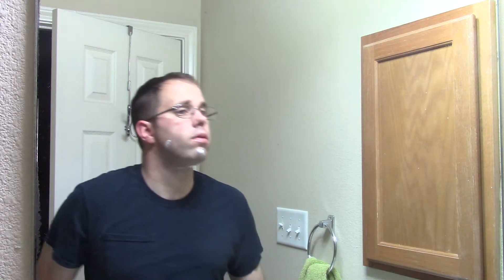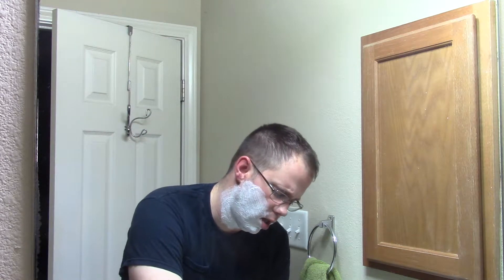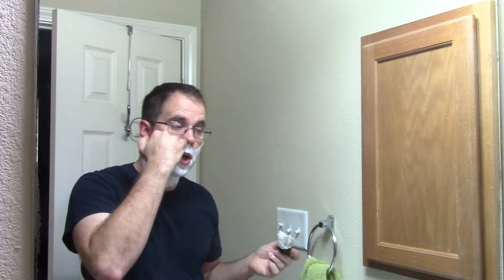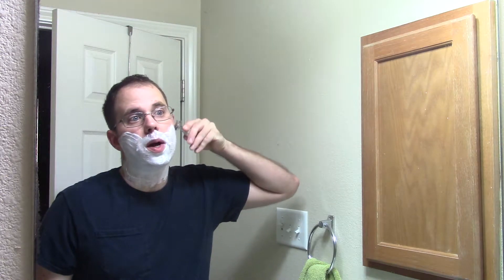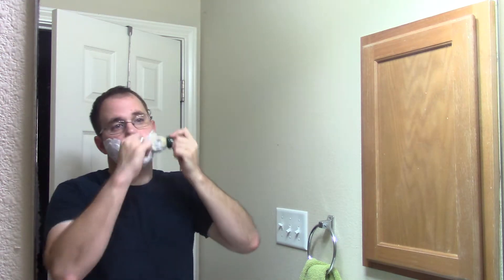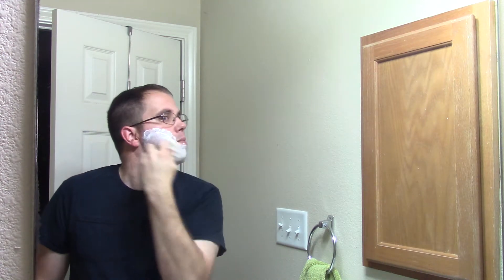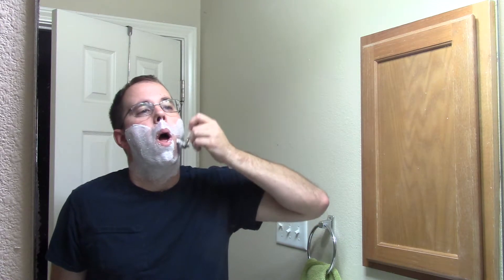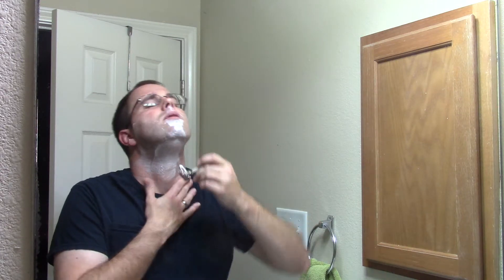Monday Shave! VDH and Auto Strop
Hope yall dont mind a real quick and simple before work shave today.
It is super fast and easy.  As expected the Auto Strop does great work, and mows down the growth.
Likes and Subscriptions appreciated.